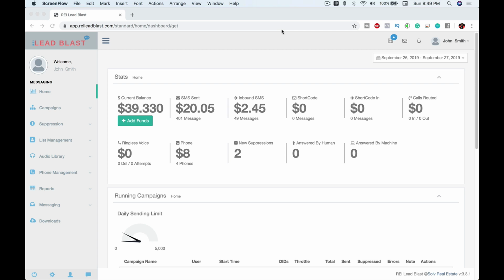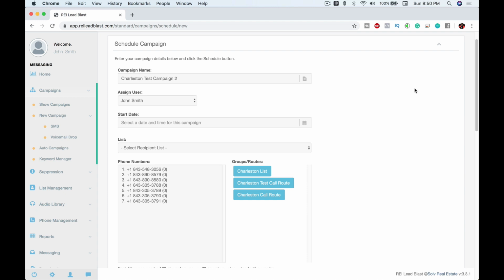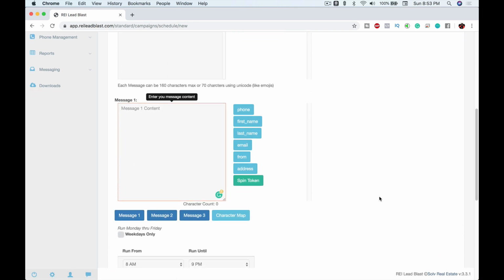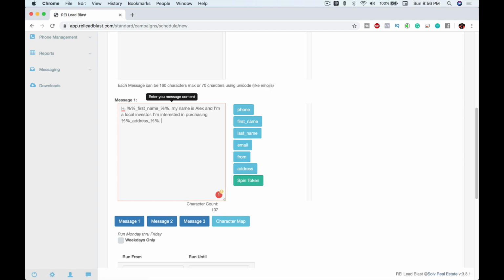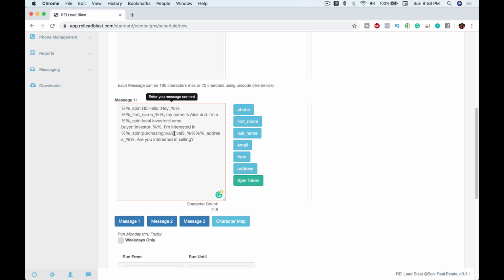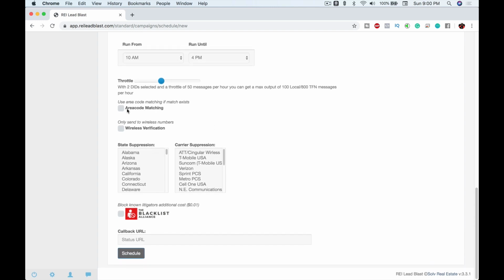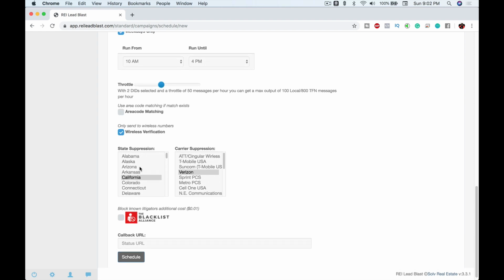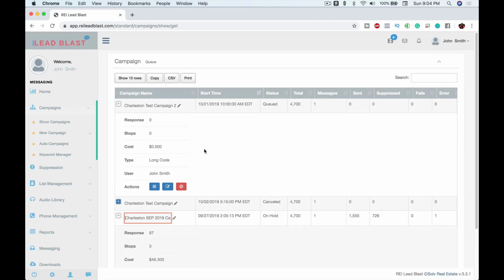Setting up a Text Messaging Campaign in REI Lead Blast